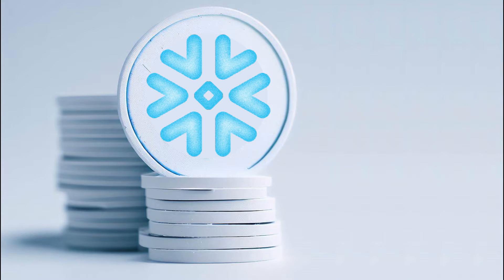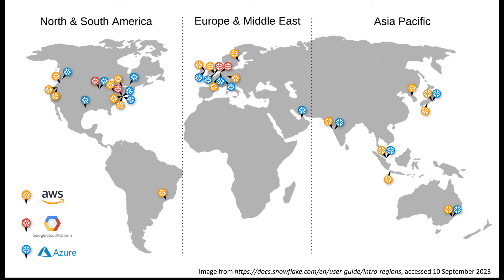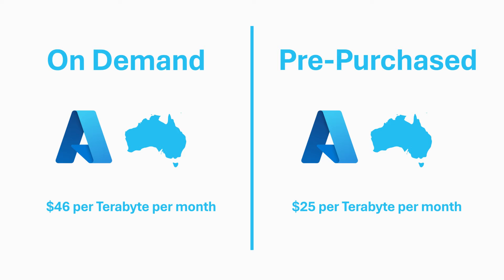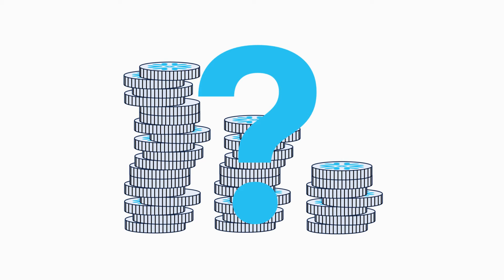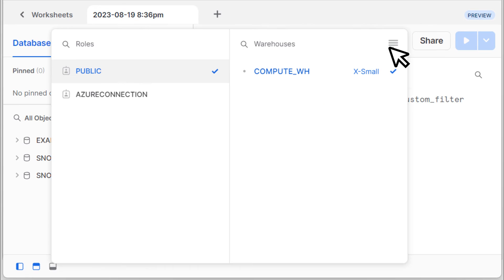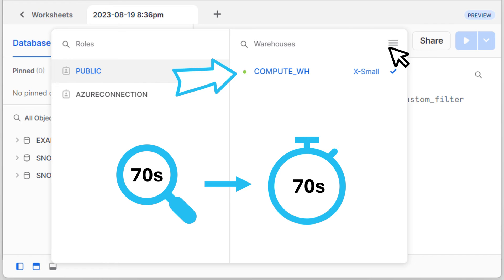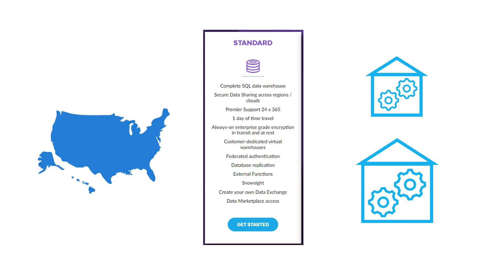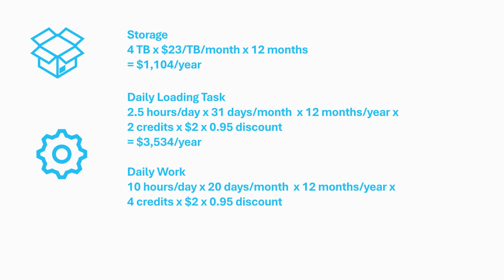How much does Snowflake cost?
Learn about Snowflake's cost structure in an easy-to-follow video. More information and specifics on the Snowflake cost structure can be found